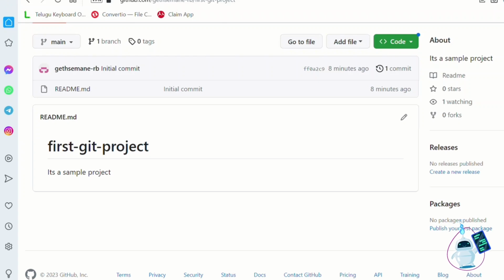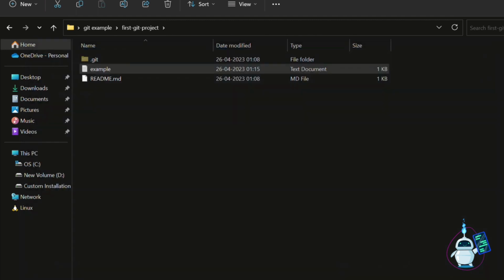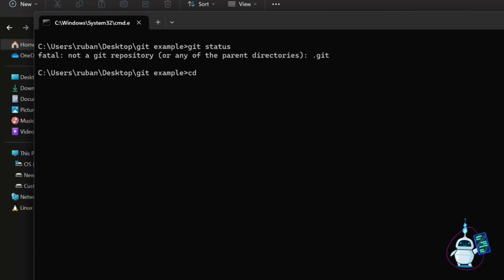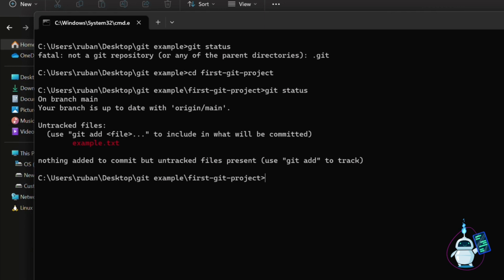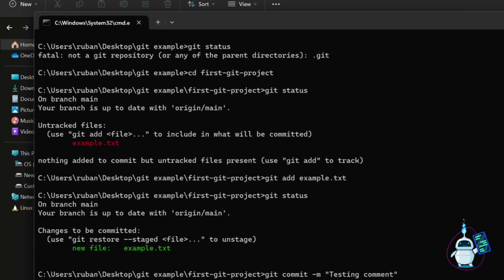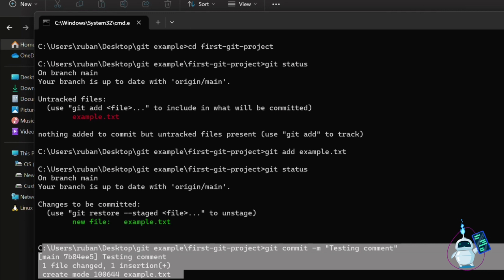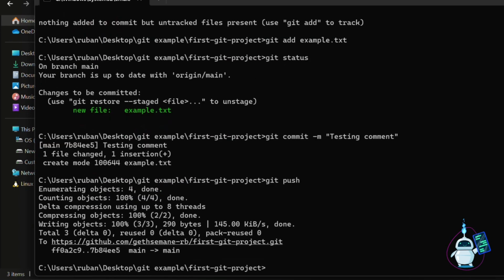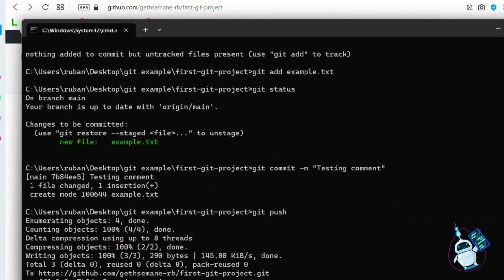How to push code to github - Part 3